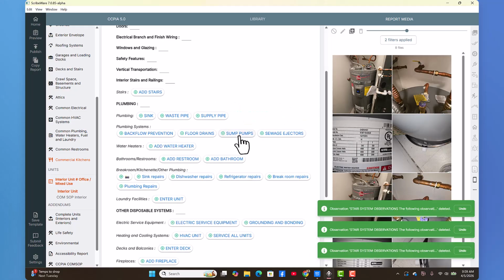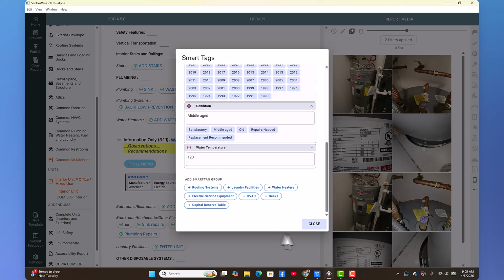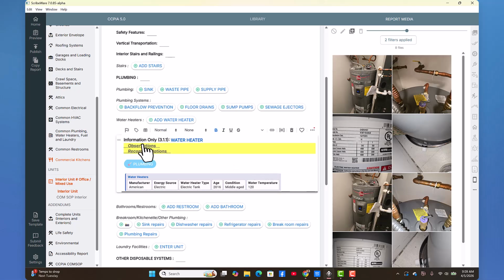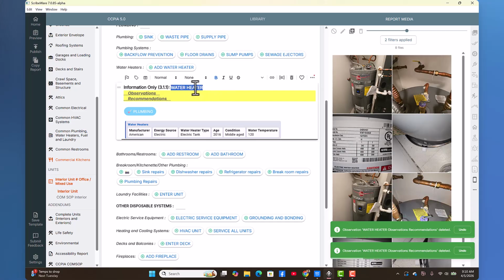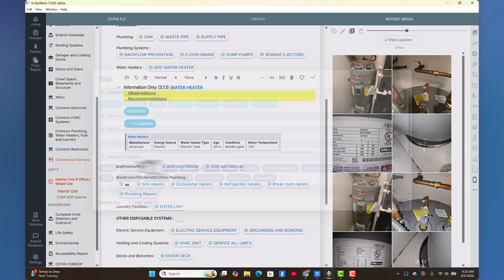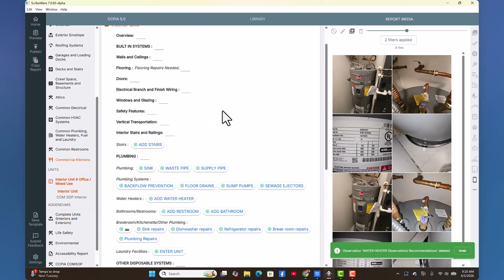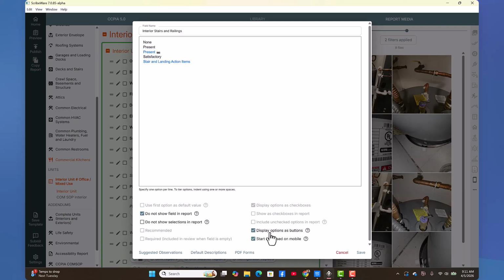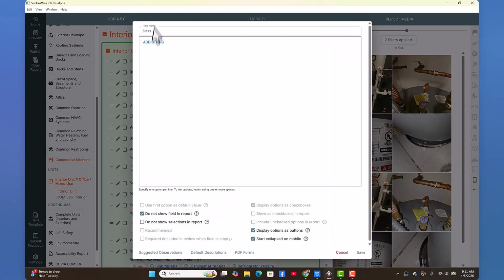Building Buttons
Buttons can be used to make the same comment multiple times. This is especially effective when combined with table functionality.